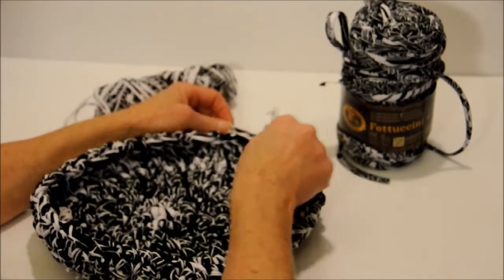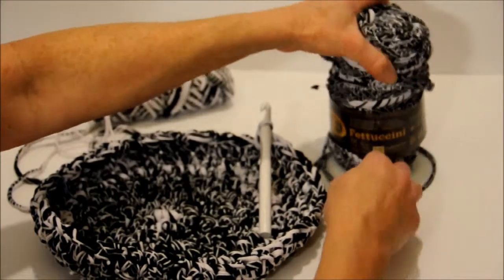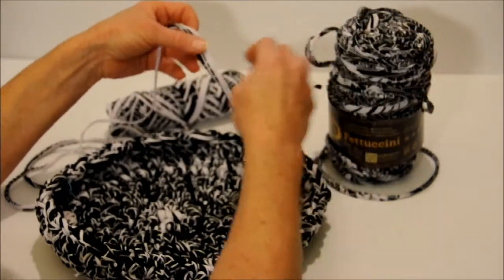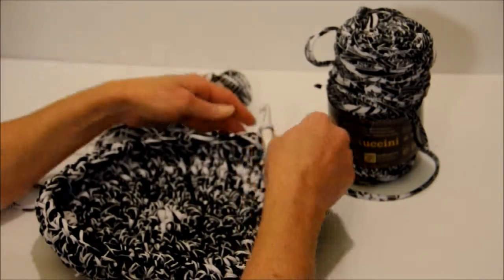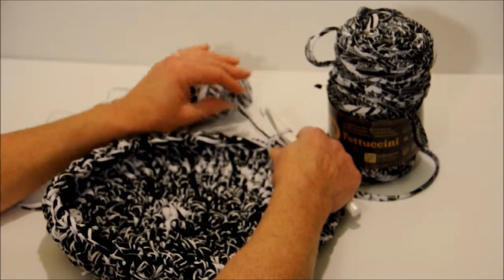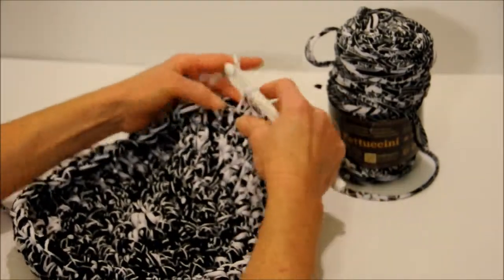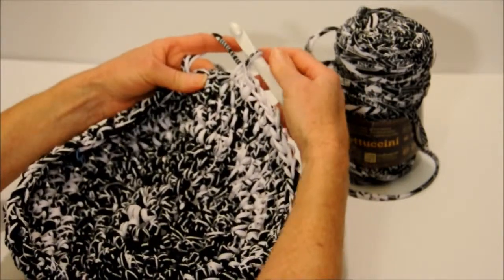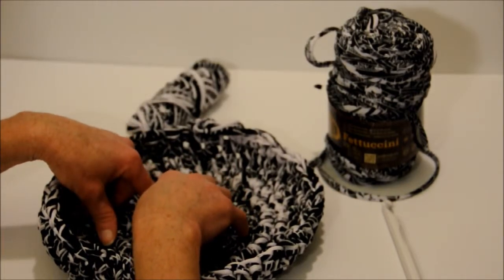Keeping tension while working with Different fabrics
Here I backtrack on my tension technique!  While working with this cool fabric, I realized that my normal tension maintaining technique was not going to work.  Just thought I share my thoughts on the matter.